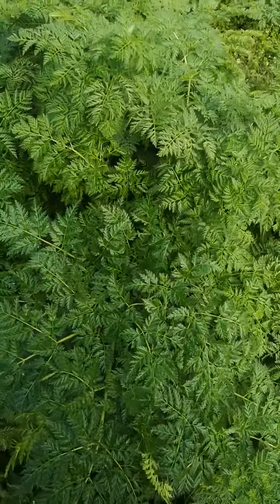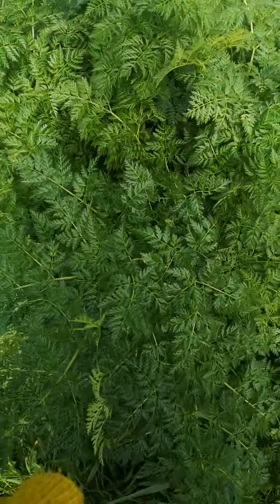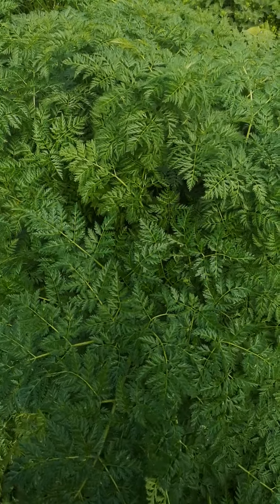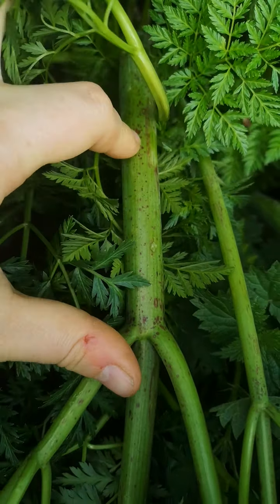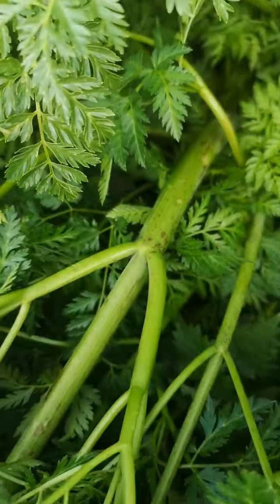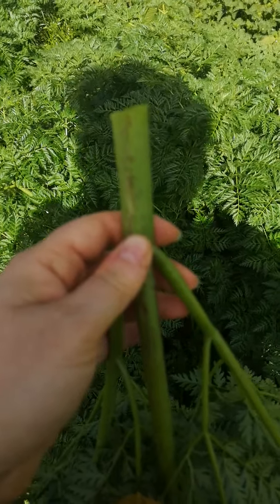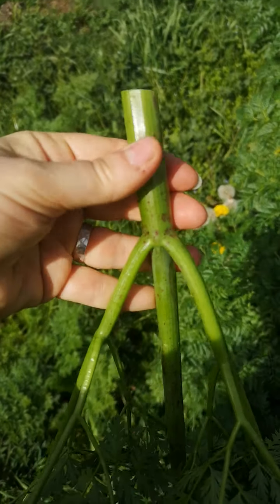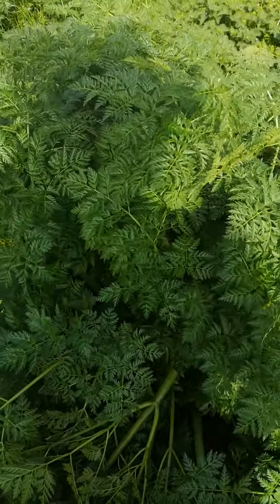Apiaceae Identification (identifying poisonous plants) : Conium maculatum - Hemlock.